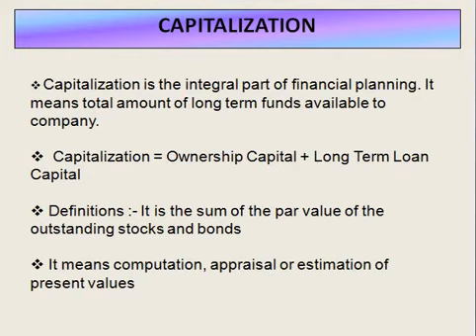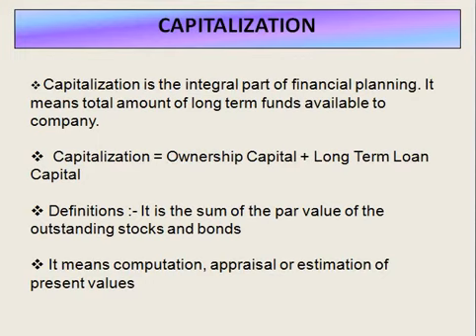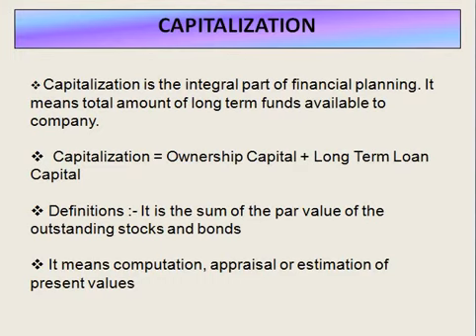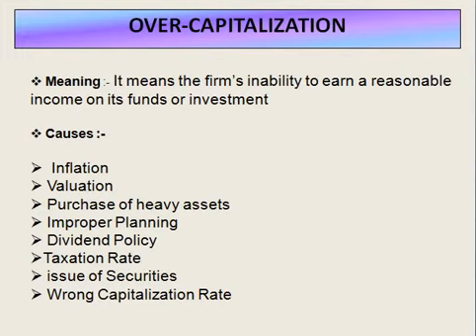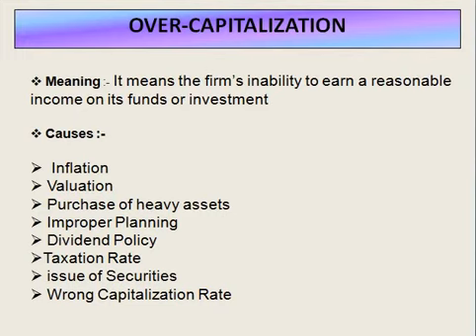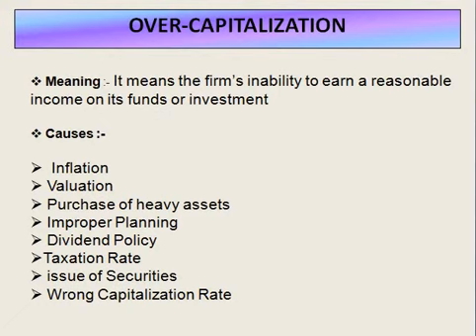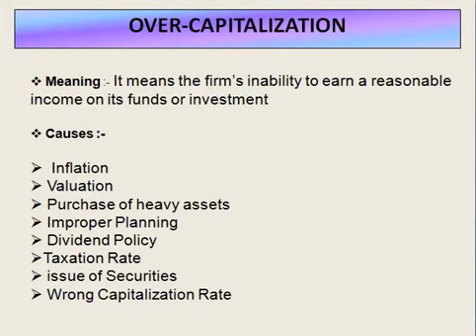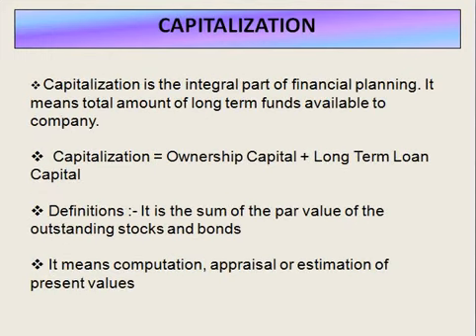Lecture 29 Financial Management